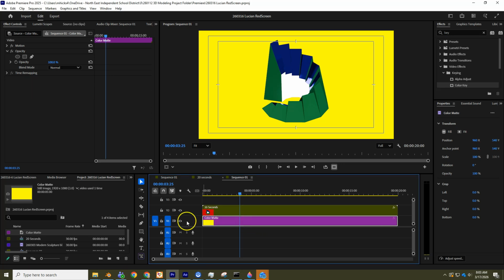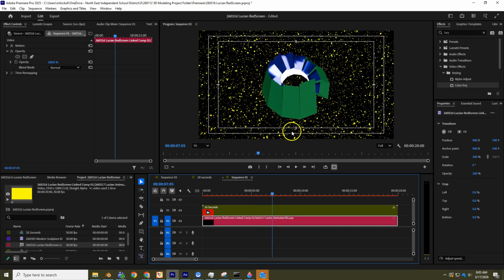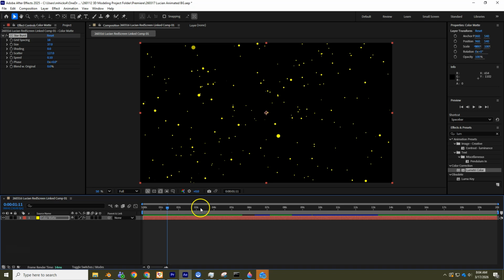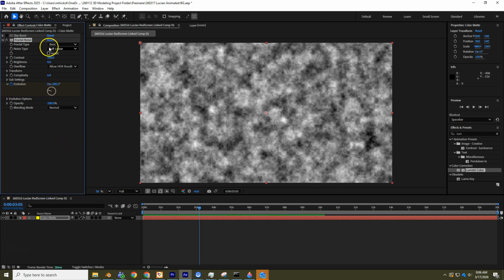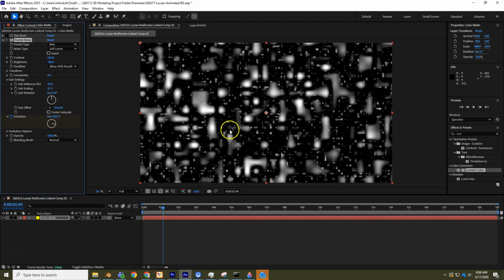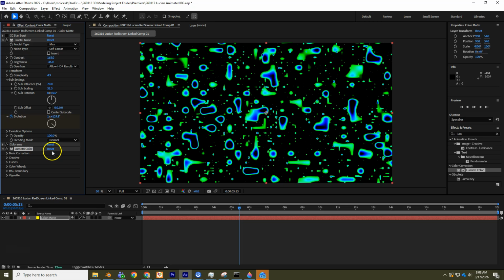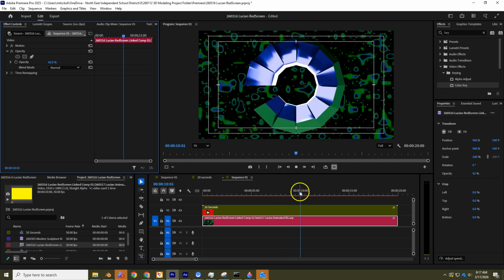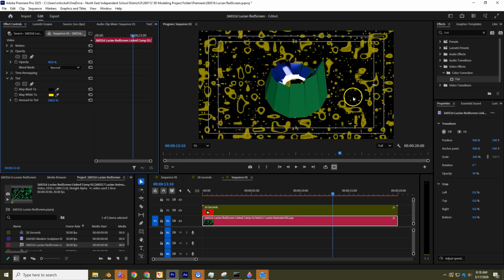260317 Animating BGs with After Effects